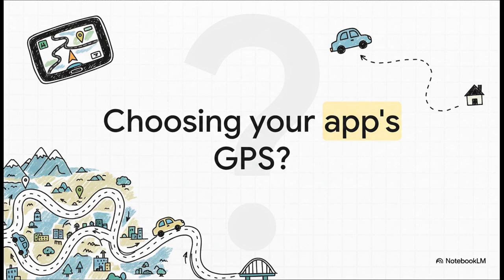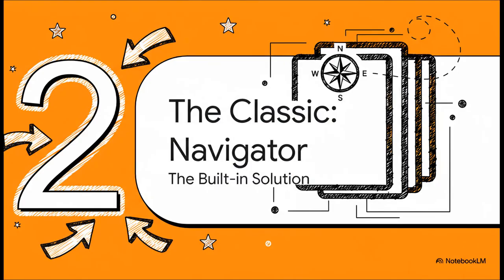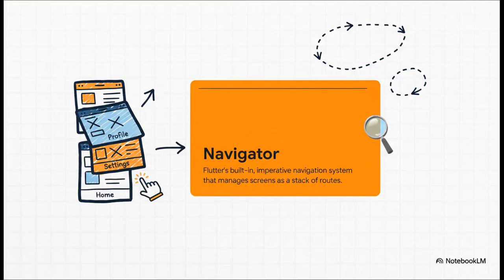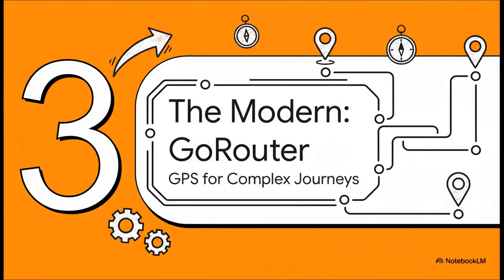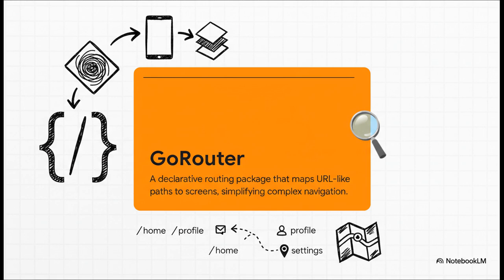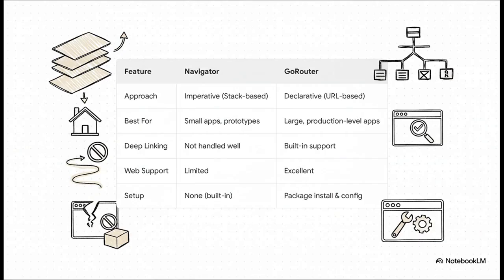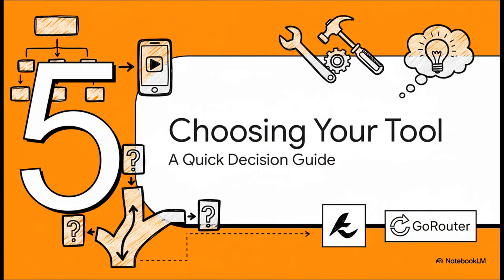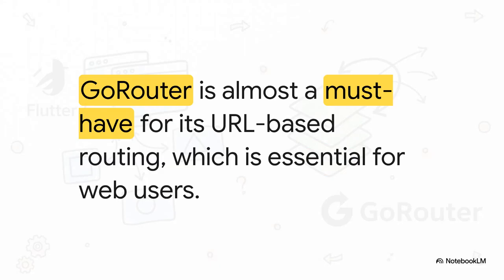Flutter Navigation Explained: Navigator vs GoRouter (Which One Should You Use?)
Navigation is one of the most important topics in Flutter development.

In this video, we compare Flutter Navigator and GoRouter:
- What is Navigator?
- What is GoRouter?
- Which one is better for real projects?
- When should you use each approach?

If you're building Flutter apps for mobile or web, this video will help you choose the right navigation method.